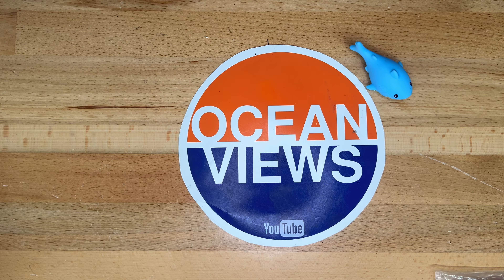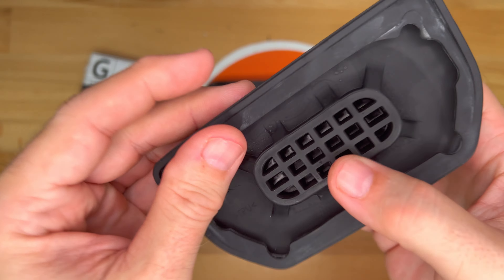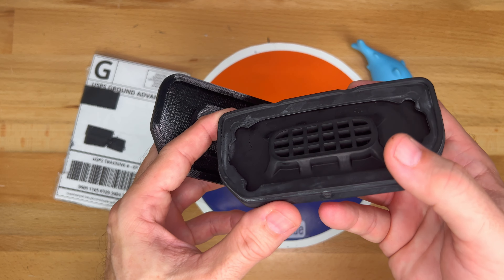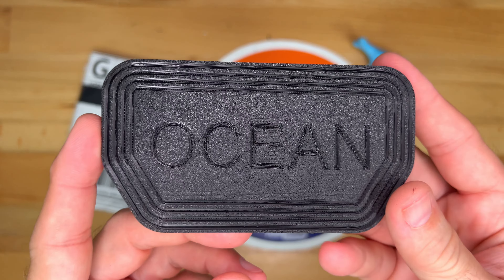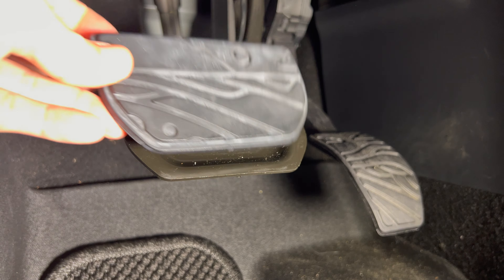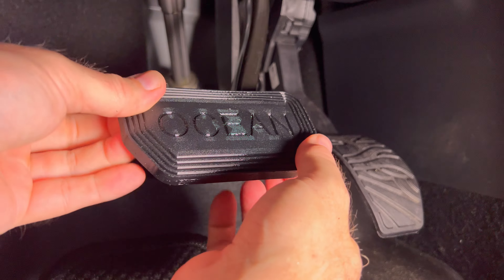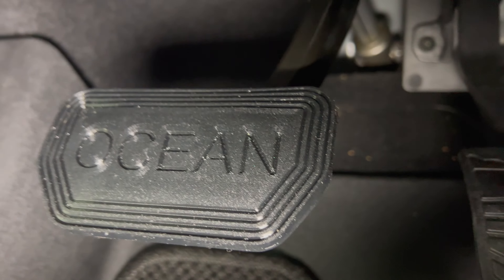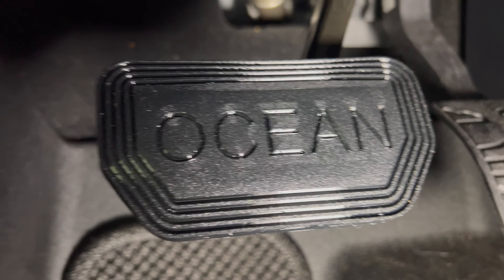Fisker Ocean - Errons Brake Pedal Cover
Today I will unbox and install a custom brake pedal cover for the Fisker Ocean.

► TIMESTAMPS
0:00 Intro/Unboxing
0:42 Comparison
2:55 Removal of old cover
3:32 Installation
4:50 Views
5:22 Conclusion

► LINKS
Fisker Ocean Brake Pedal Cover